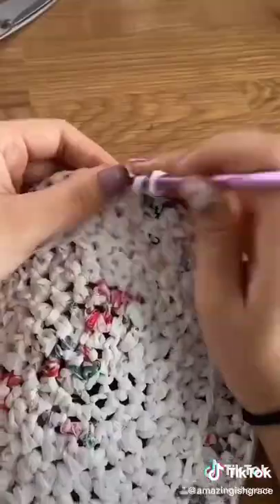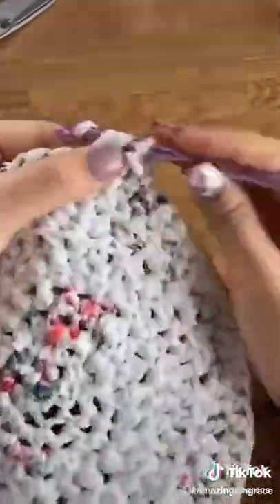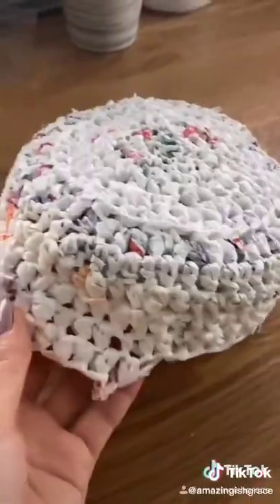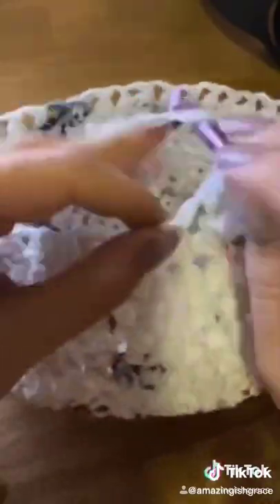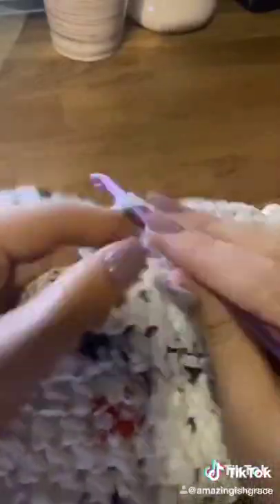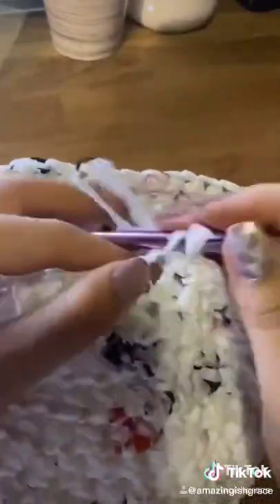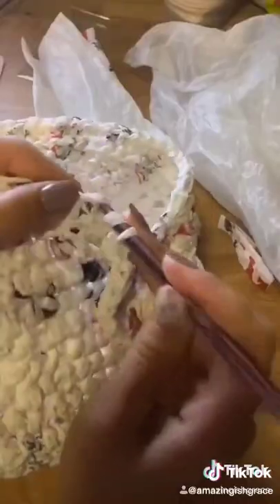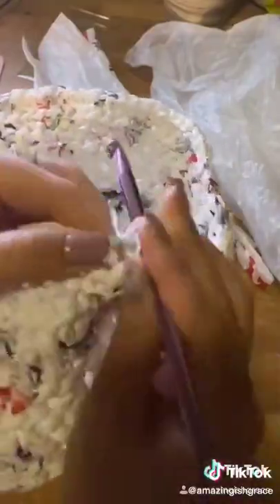plastic bag to hat